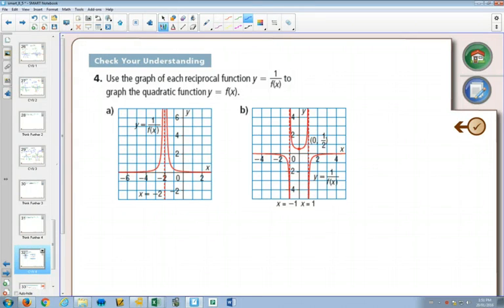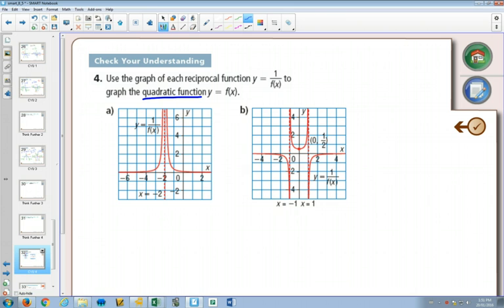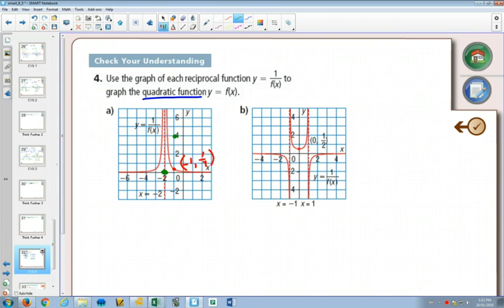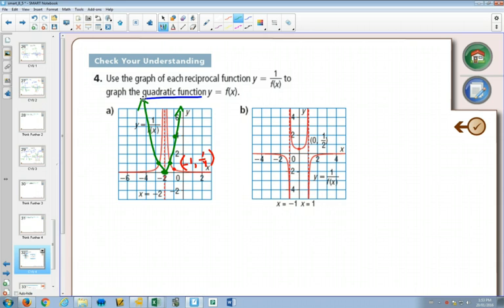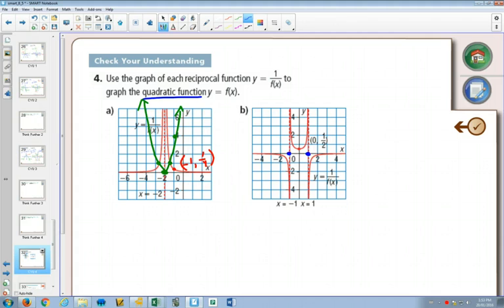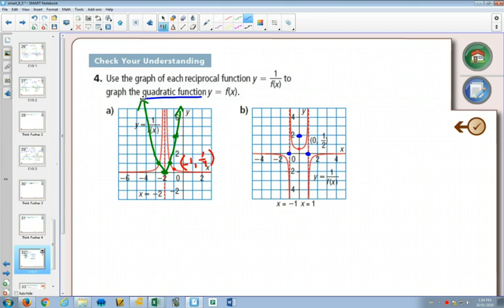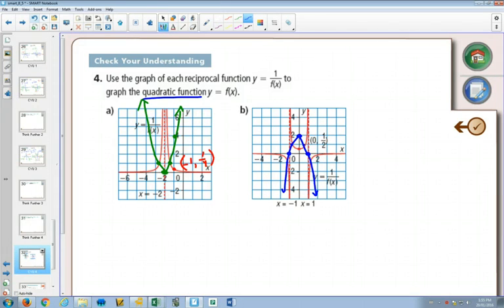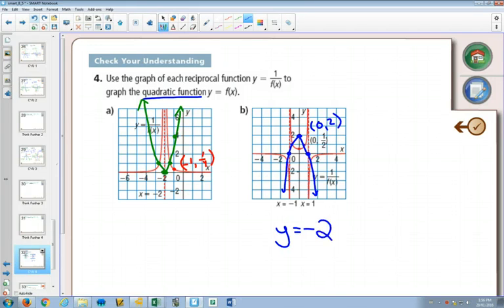30SP 8 5 Example 4